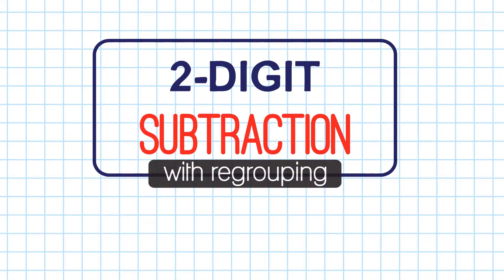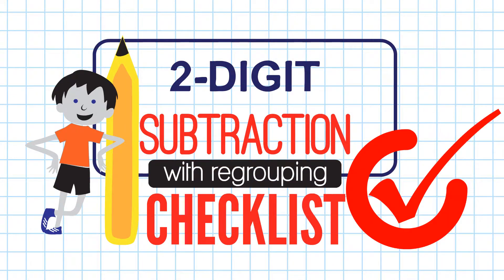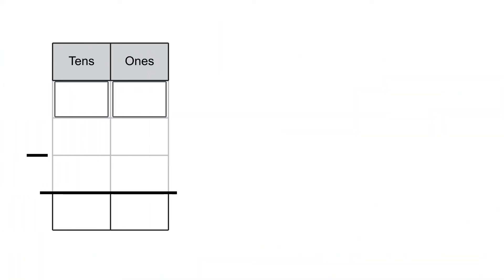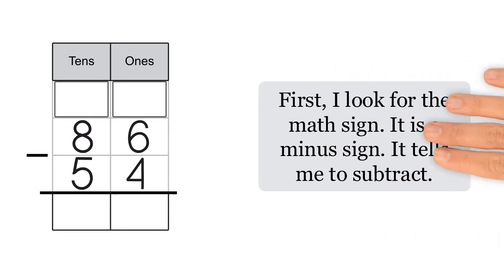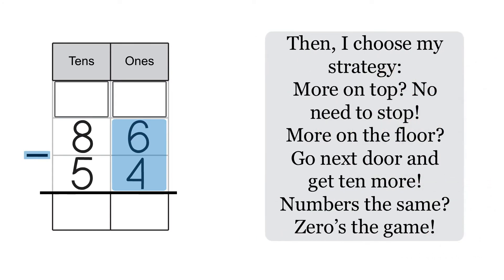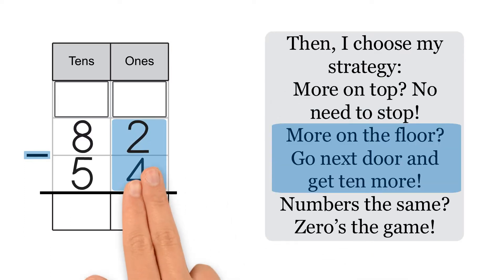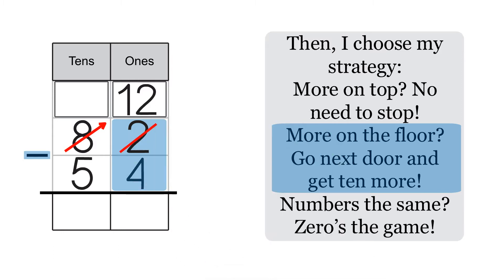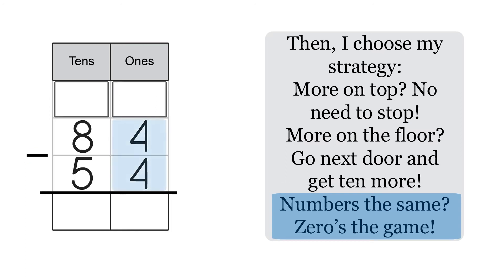2-digit subtraction. Checklist. Grade 2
Your strategy for 2-digit subtraction. Checklist. Grade 2. Lesson 5.5.